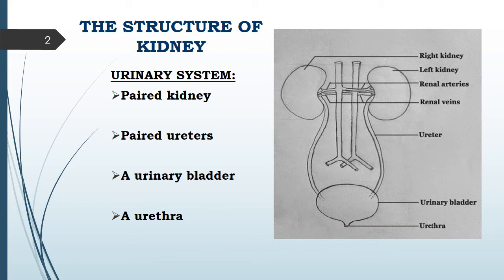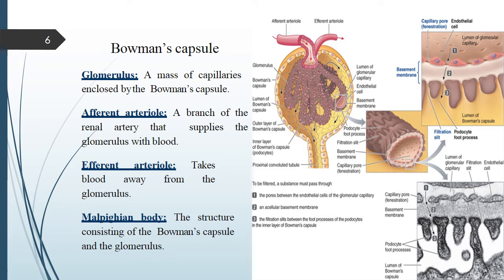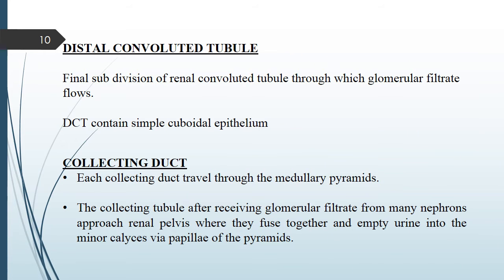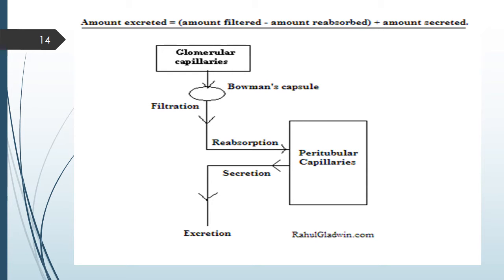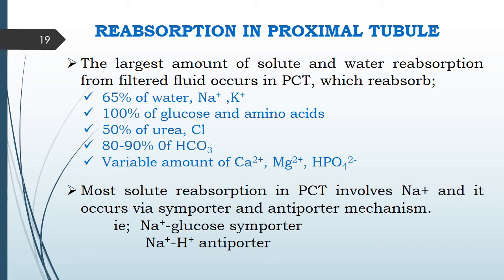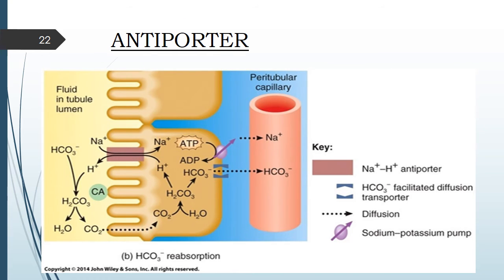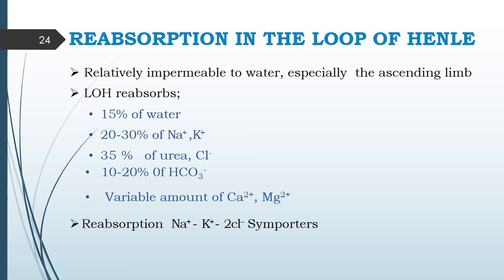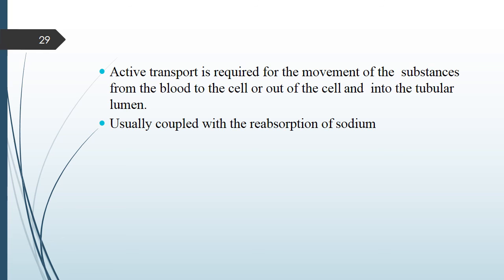RENAL PHYSIOLOGY AND URINE FORMATION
general physiology of urinary system ,mechanism behind urine formation, GFR, transportation mechanisms in easy and simple way